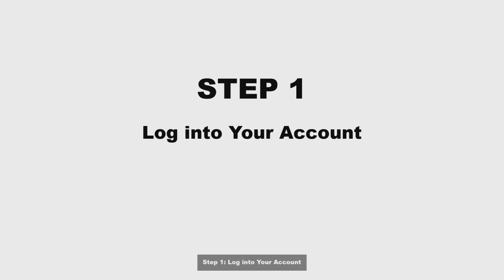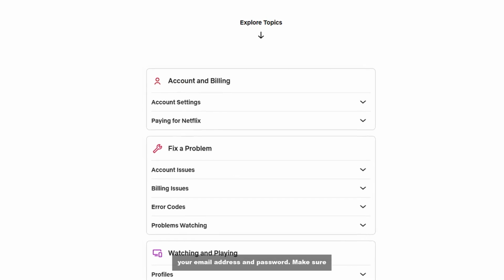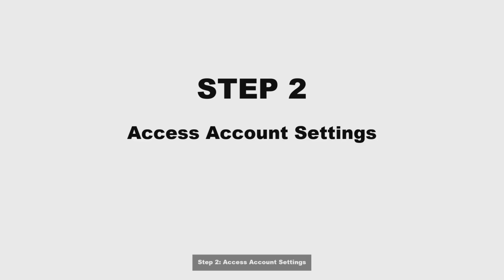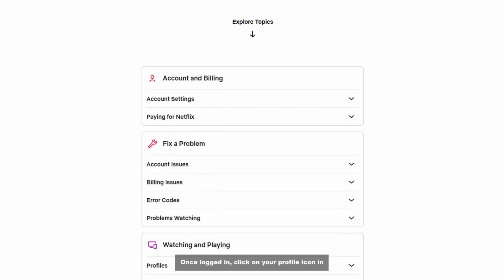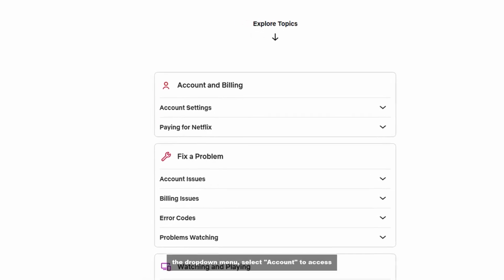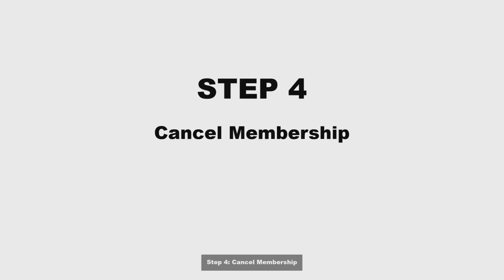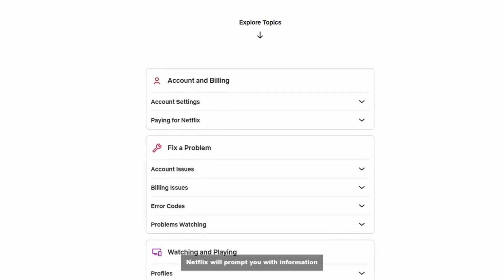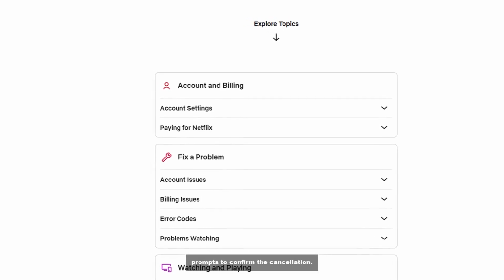How To Stop Recurring Charges On Netflix 2026 (FULL TUTORIAL)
In this video, we will show you how to stop recurring charges on Netflix in 2026 with a full tutorial. Learn the step-by-step process to manage your subscription and avoid unwanted payments.